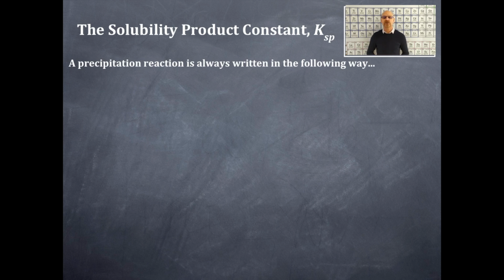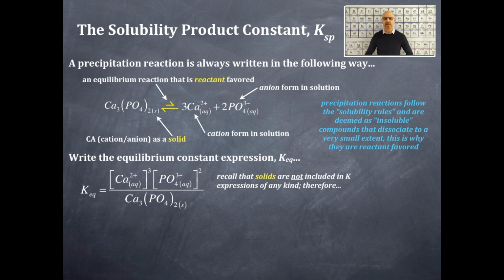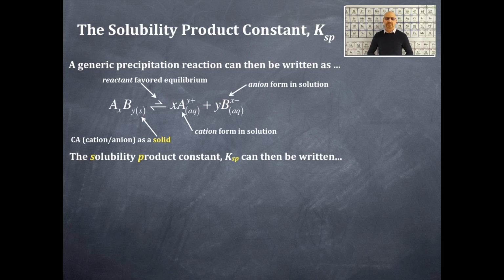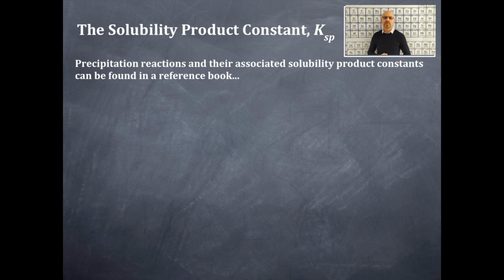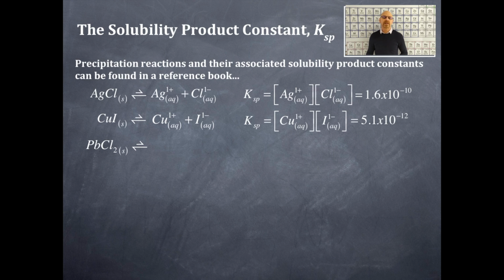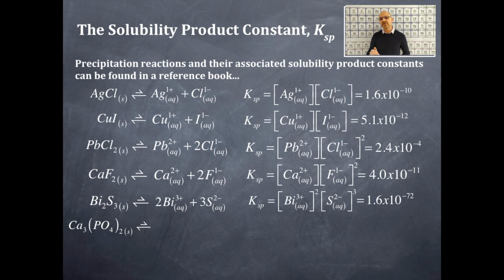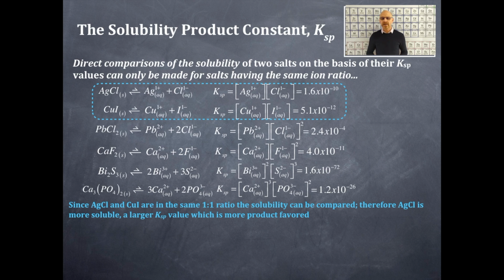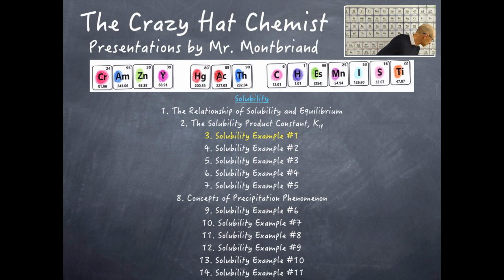Solubility 2: The Solubility Product Constant, Ksp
The solubility product constant, Ksp; solubility rules, insoluble, precipitation; products over reactants with the stoichiometric coefficients as exponents and never including solids; all solubility equations begin with a solid and dissociate to a small extent to ions in solution; reactant favored reactions with Ksp values (i.e. less than one)